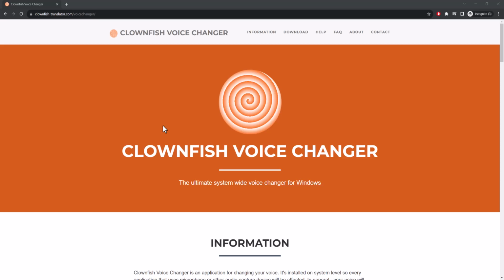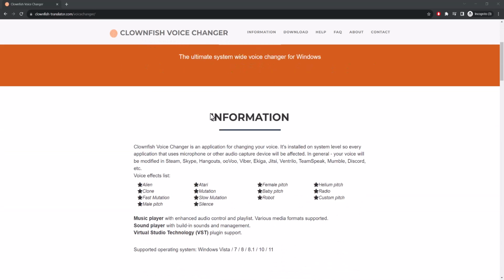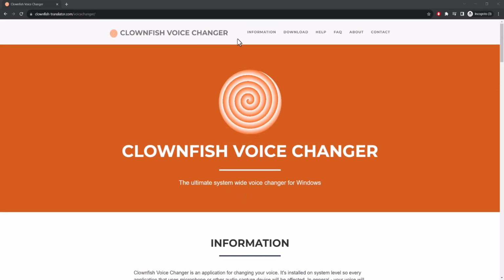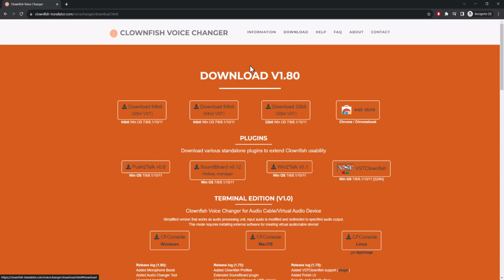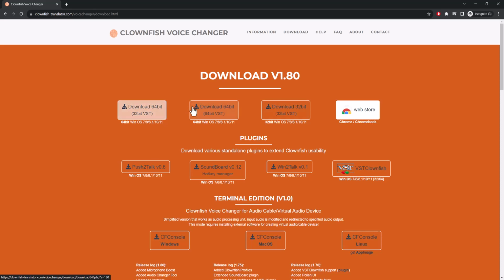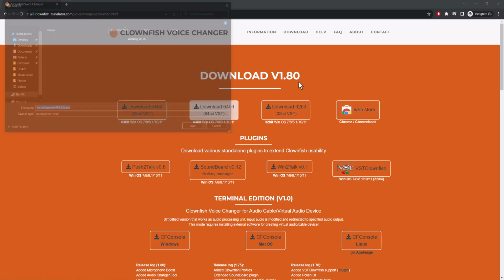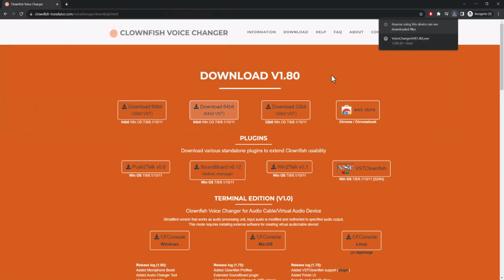Best Free Voice Changer For PC 2023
Hi Guys! In this video i will show you Best Free Voice Changer For PC 2023